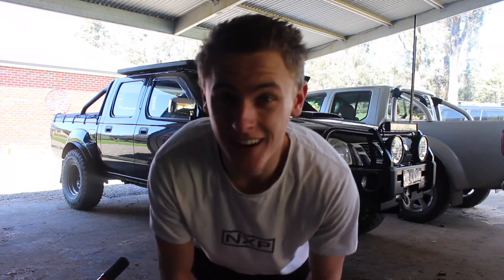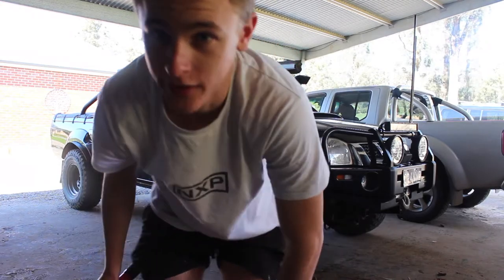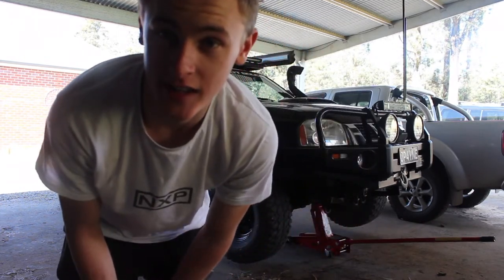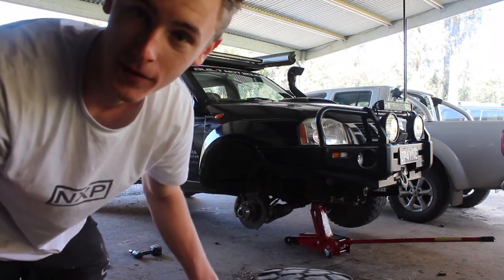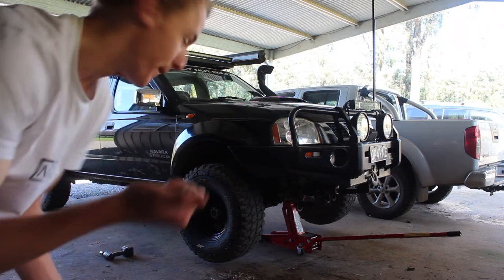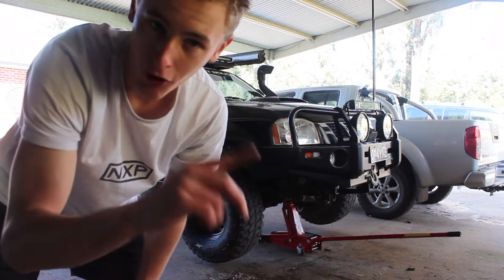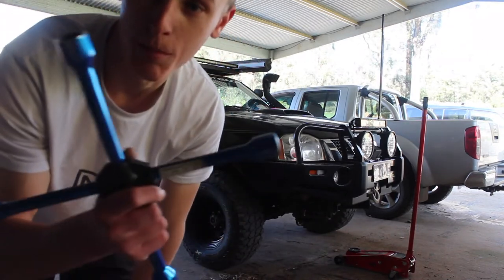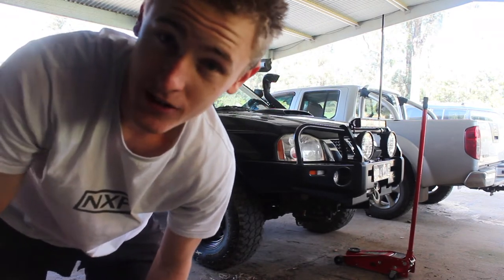How to Change a Tire (less than 5 minutes)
This is how to change a tire, the right way, and the quick way under 5 minutes!! EASY tutorial.
JarrodPaynee